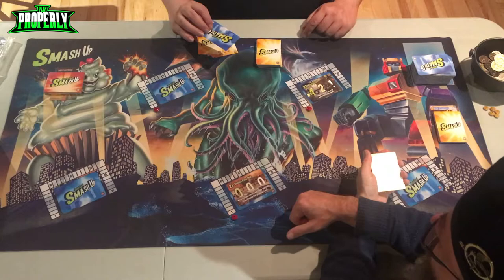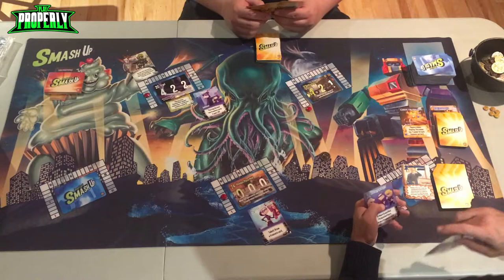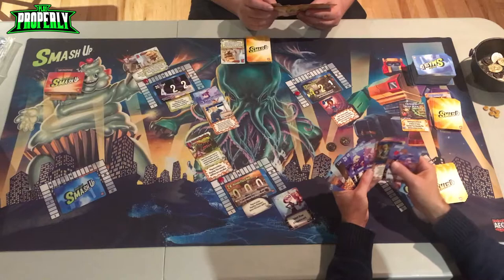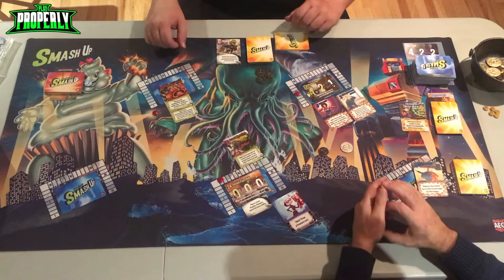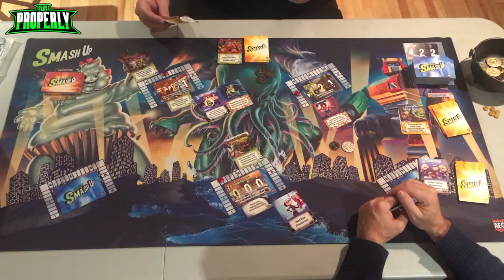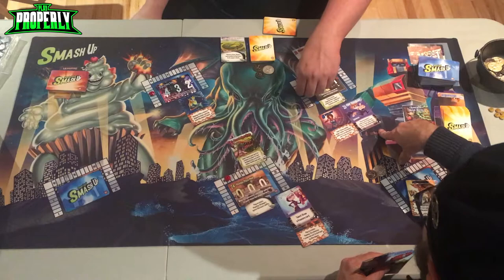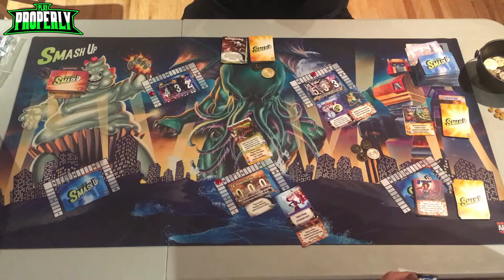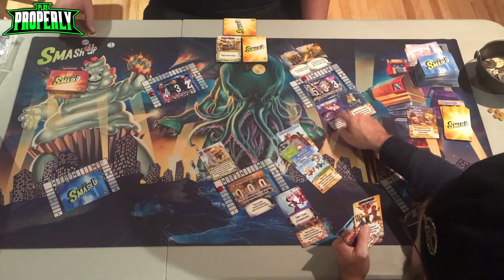Alien Killer Plants vs Super Thieves 2ND REMATCH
What is the ULTIMATE alt-power-engine faction combo? We are here to settle that question with a showdown between Alien Killer Plants vs. Super Spies. Our first game was close, but near the end we made a critical error that called the whole result into question. So we played a second game as a rematch, and that was a hands-down blowout for Super Thieves. So, was that a random anomaly and statistical outlier bolstered by a small tactical error by one of the players? The only way to tell is to reiterate with a rematch to the rematch. Can Super Thieves hold the title as ULTIMATE Alt-Points-Engine deck or will Alien Plants come roaring back for revenge. This game was definitely no blow-out, with the lead going back and forth. Who came out on top?? WATCH THE VIDEO :)